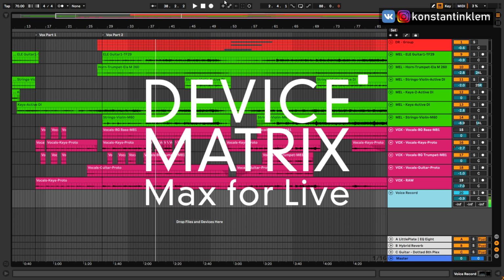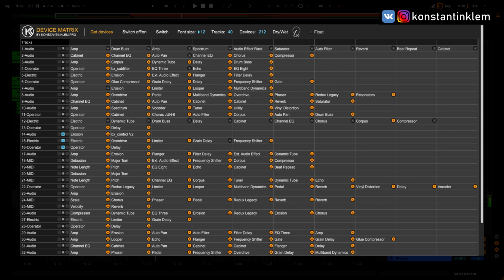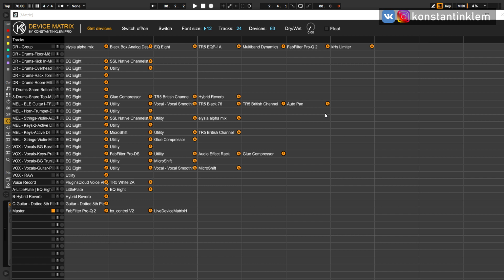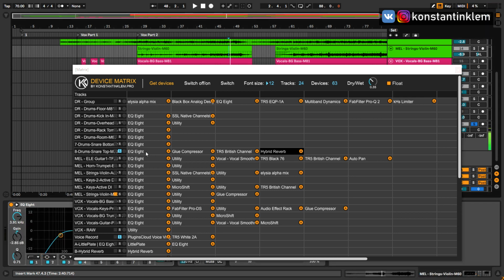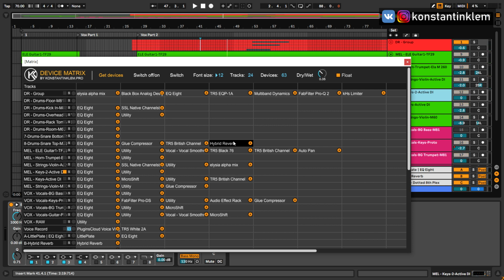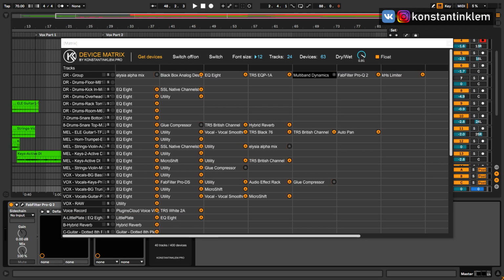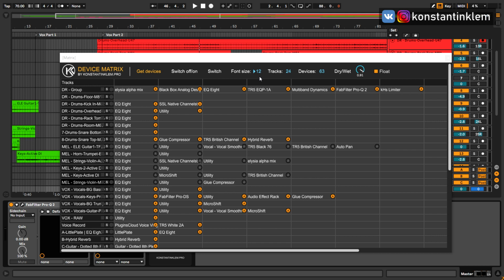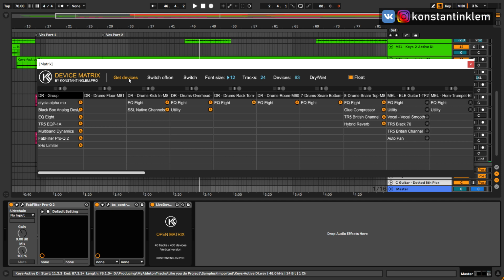Max for Live - Device Matrix for Ableton Live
Device Matrix is a Max for Live plug-in, which lets you display and control up to 500 Ableton Live instruments and effects on a single screen. It is your perfect assistant when mixing, doing sound design or producing music. It is fully compatible with Ableton Live 10.1 and Ableton Live 11.

Key features
- Enable and disable devices (including VST plug-ins) or chains in the whole project;
- Quick adjustment of Dry/Wet/Mix or Amount parameters for any native device or VSP plug-in;
- Quick mapping;
- Select Track from Device Matrix;
- Instant project overview;
- Statistics;
- Horizontal, vertical and Lite version;